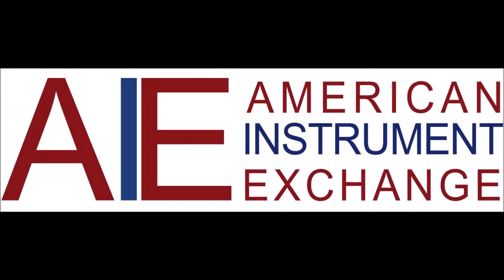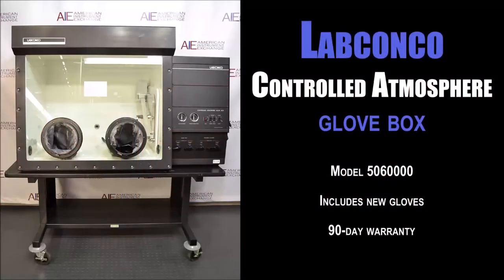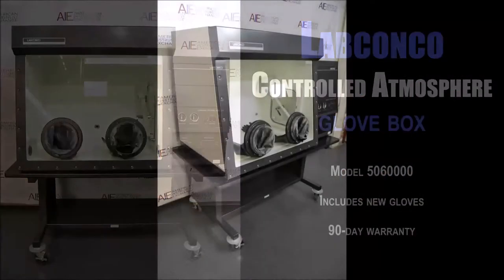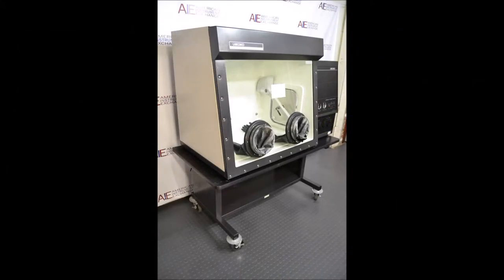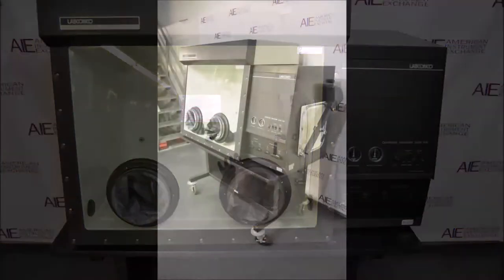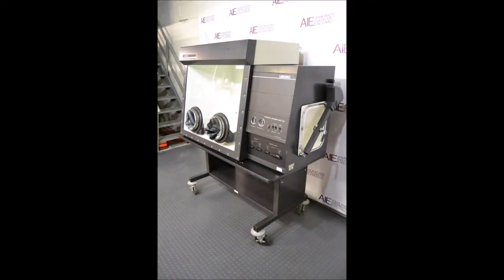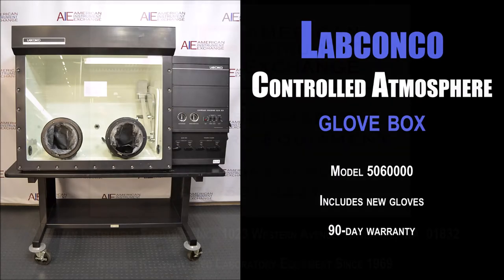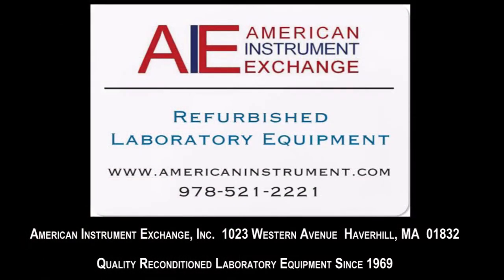Labconco Controlled Atmosphere Glove Box (2727B GLOVE BOX)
Labconco Controlled Atmosphere Glove Box

• Model 5060000
• Includes new gloves
• 90-day warranty

Glove Box Features: liners of one-piece molded fiberglass or welded 304 stainless-steel with rounded corners for simple cleanup. The exterior is epoxy-coated steel. The glove chamber features a 36” x 27 5/8” viewing area constructed from angled safety glass, two interior electrical receptacles, and fluorescent lighting. The glove box interior measures 35 1/2”W x 28”D (at bottom) x32”H. The large (11” x 13” x 20”), vacuum-capable transfer chamber has counterbalanced doors for easy operation and controls for all glove box operations mounted on the front.

Controlled Atmosphere Glove Boxes provide a leak-tight environment (less than 32 cc He / year)  for work with oxygen- or moisture-sensitive materials. Handling of organometallic or catalytic materials, hemoglobin studies, and lithium battery research are typical applications.

1023 Western Avenue
Haverhill, MA 01832